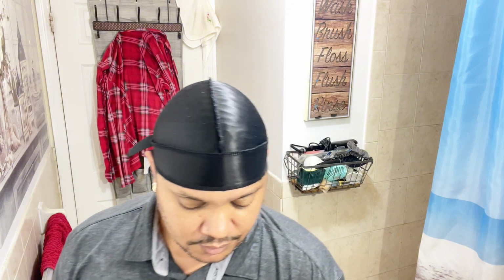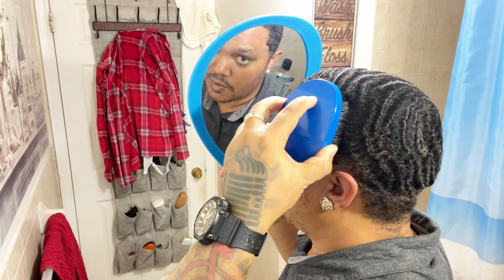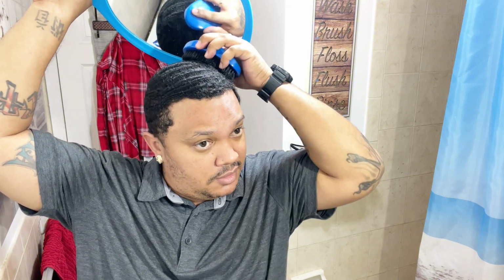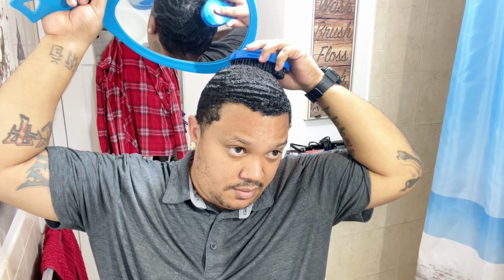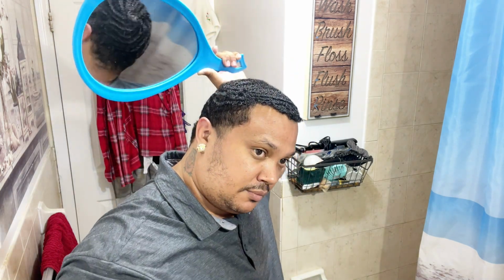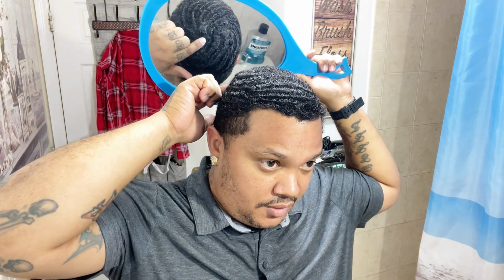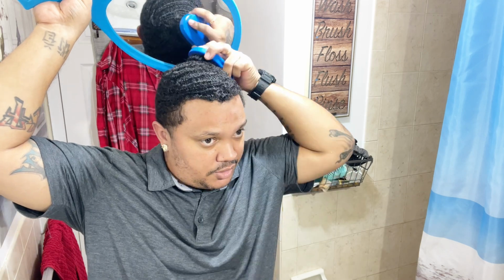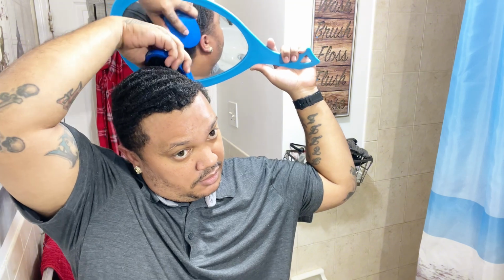540 WAVES:HOW TO BRUSH MY WAVES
540 waves how I brush my waves